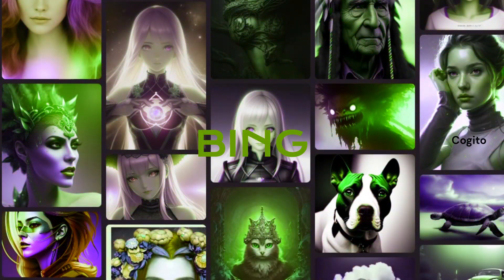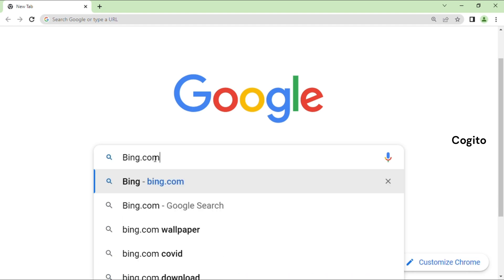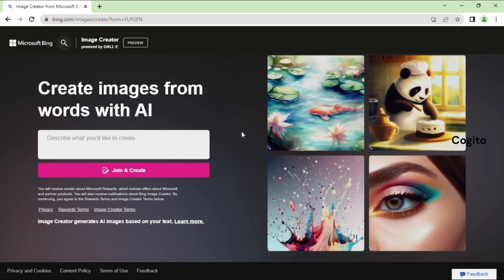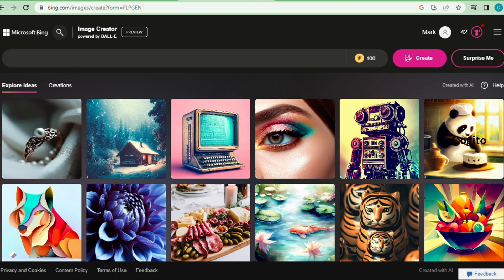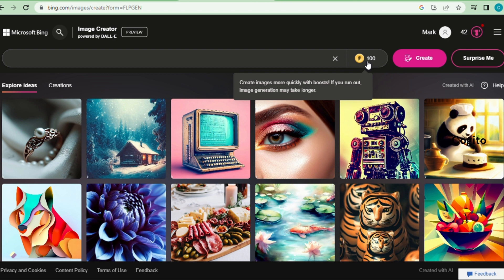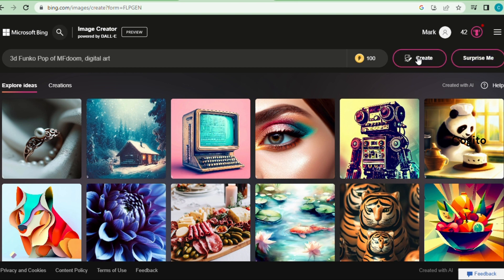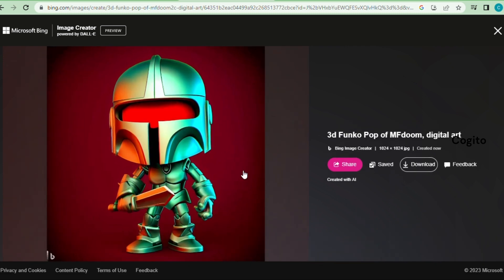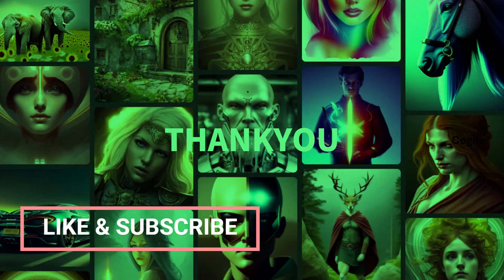Microsoft Bing Free AI Image Generator || Midjourney Alternative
Microsoft Bing Free AI Image Generator is a tool developed by Microsoft that allows users to generate high-quality images using artificial intelligence (AI). May be its good option for midjourney alternative.

The Bing AI Image Generator is free to use, and it offers users a wide range of options to customize their images, such as image size, color scheme, and other visual elements. Users can choose from various categories of images, including nature, animals, food, and more. The tool is straightforward to use, and users don't need any advanced technical skills to create beautiful images.

The Bing AI Image Generator is particularly useful for graphic designers, content creators, and social media marketers who need high-quality images for their projects but don't have the time or resources to create them manually. With the Bing AI Image Generator, users can quickly and easily create unique, eye-catching images that will help them stand out from the crowd.

Microsoft Bing Free AI Image Generator is a powerful tool developed by Microsoft that uses artificial intelligence (AI) to create high-quality images. The tool utilizes deep learning algorithms and neural networks to analyze a vast database of images and generate new images based on the user's input.

One of the significant advantages of using the Bing AI Image Generator is the speed with which it can produce high-quality images. Unlike traditional image creation methods, which can take hours or even days to complete, the Bing AI Image Generator can create images in a matter of minutes. This can be especially beneficial for content creators who need to produce large volumes of high-quality images on a tight deadline.

Additionally, the Bing AI Image Generator is designed to be user-friendly, even for those without any previous experience with AI or image creation. The tool features a straightforward interface that guides users through the process of creating their images, and it offers a range of pre-built templates and designs to help users get started quickly.

Another essential feature of the Bing AI Image Generator is its ability to generate images in a variety of styles and formats. Users can choose from different visual styles, such as realism, sketch, or abstract, and the tool can produce images in various file formats, including PNG, JPG, and SVG.

Finally, because the Bing AI Image Generator is developed by Microsoft, users can be confident in the tool's reliability and security. The tool is regularly updated with new features and improvements, and it is hosted on Microsoft's secure servers, ensuring that user data is protected at all times.